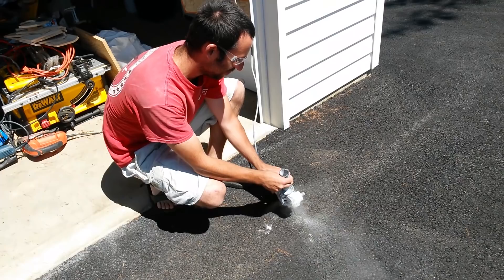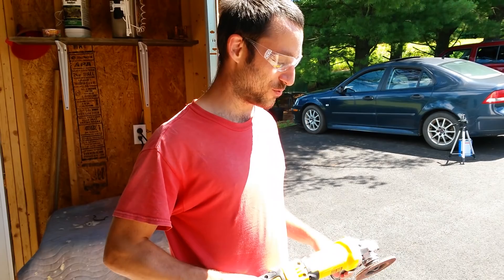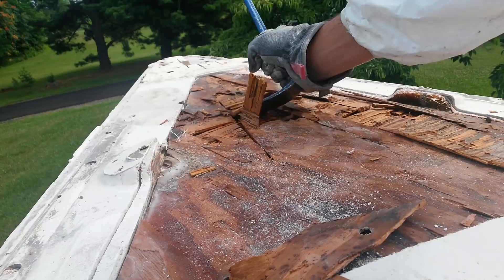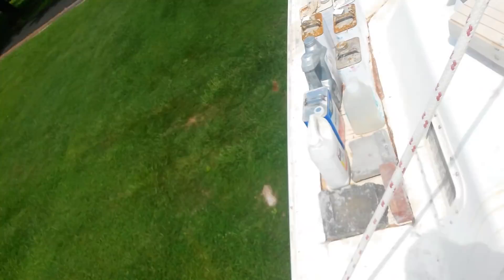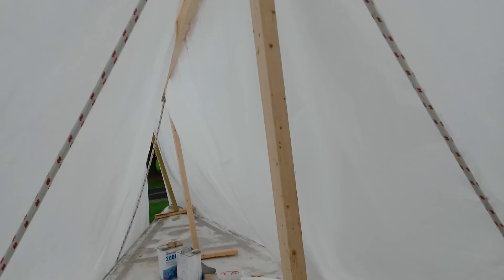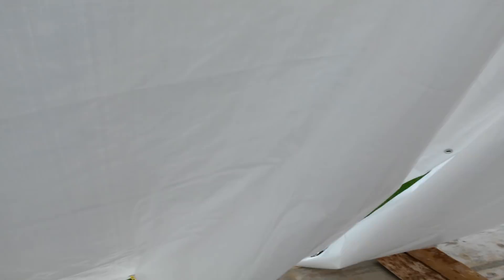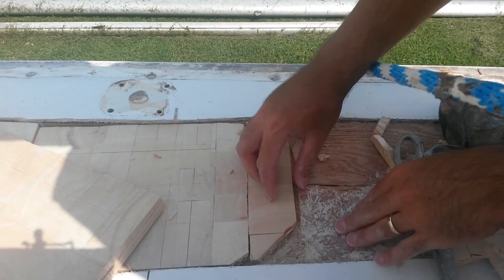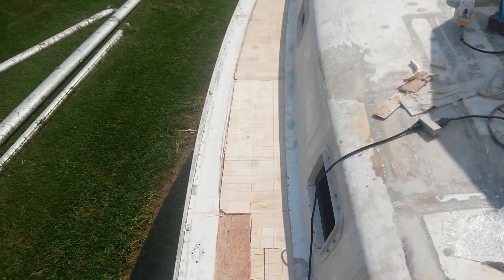I Discover the Best Tool for Sailboat Repairs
I am almost done replacing the core. My old grinder starts grinding (in a bad way) and I have to buy a new one. Also the mast support is restored and needs to go back inside the boat.